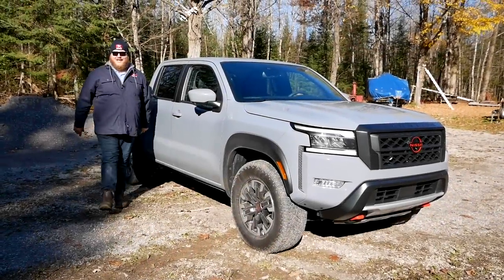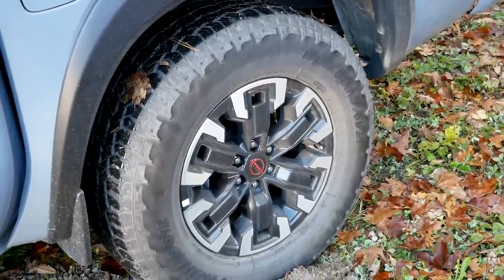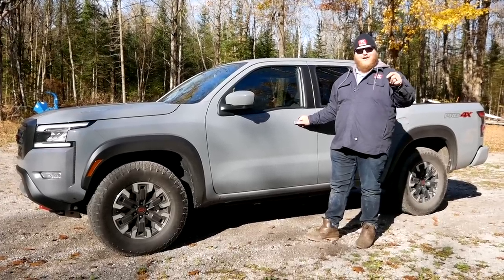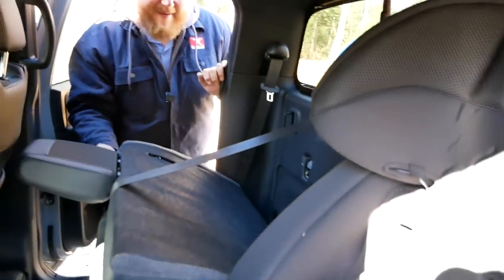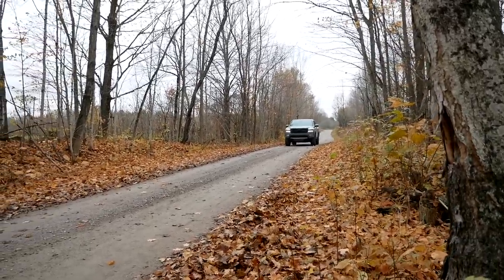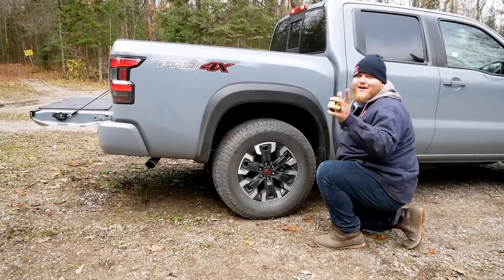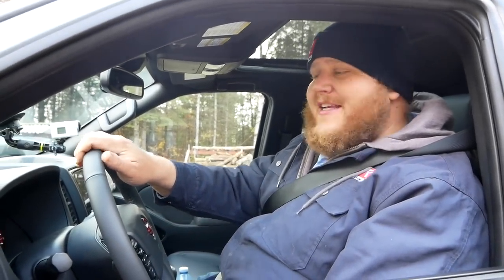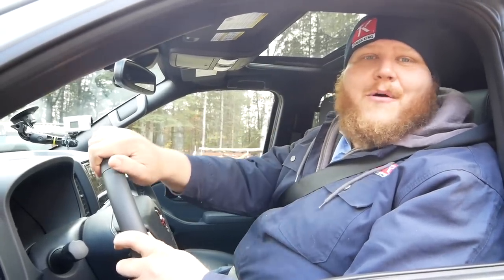Towing & Hauling with the 2022 Nissan Frontier - We Begin Our Search for the Best New Truck of 2022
We take the new 2022 Nissan Frontier to work, hauling a 5000-pound trailer and hauling a barrel of payload.

For 2022, the Nissan Frontier is fully redesigned with a fresh interior and powertrain. No doubt Nissan is trying to take sales from the Toyota Tacoma with this redesign, and it will be interesting to track sales on the new 2022 Nissan Frontier.